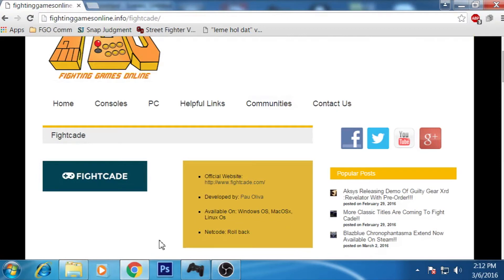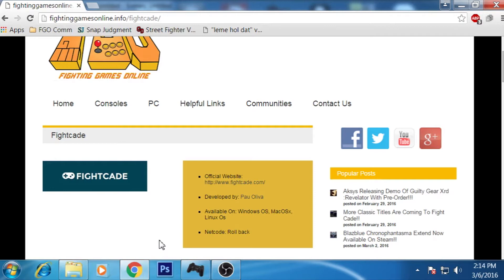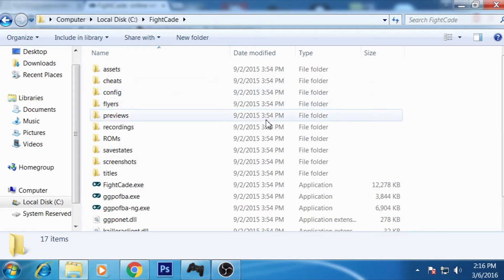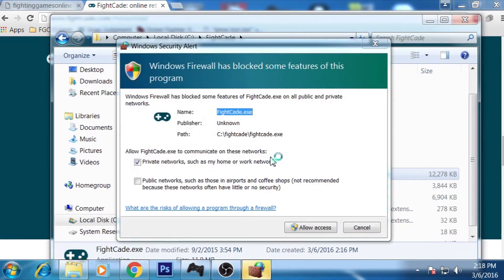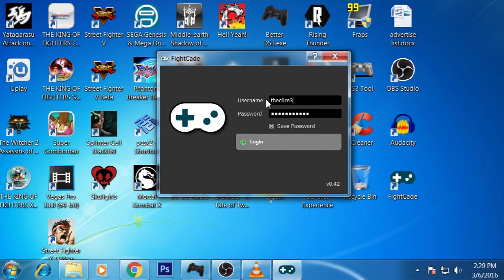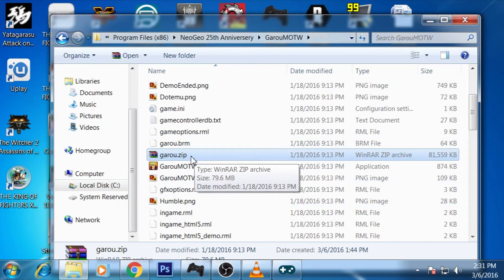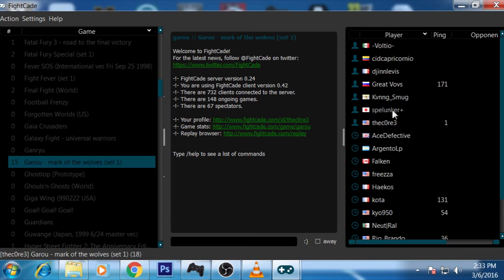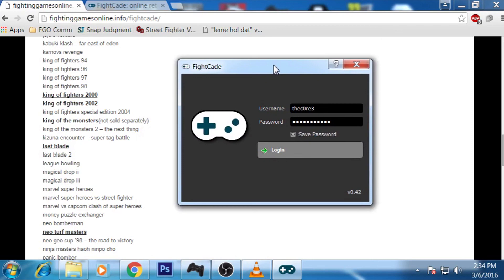How To Use NeoGeo 25th Anniversary Humble Bundle With FightCade!!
If you purchased the Neo Geo 25th Anniversary Humble Bundle,  you may be surprised to know that there is a way to play most of the titles with or against someone online!!

This tutorial will show you how to use the humble bundle with the  online multiplayer application Fight Cade with step by step information for setting everything up.